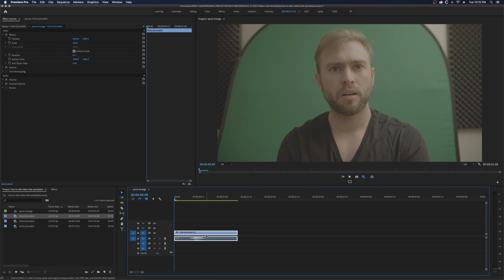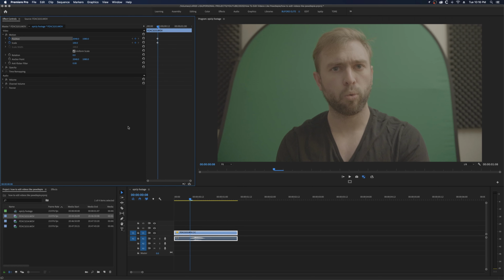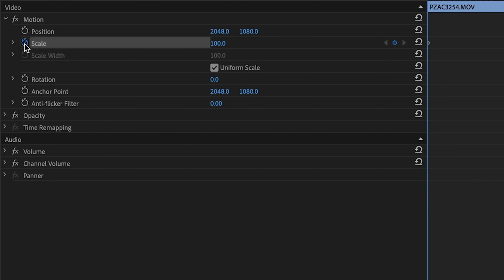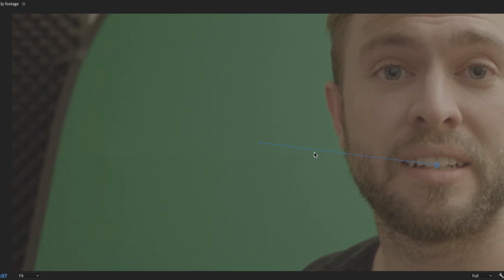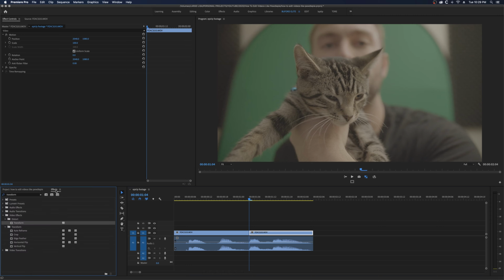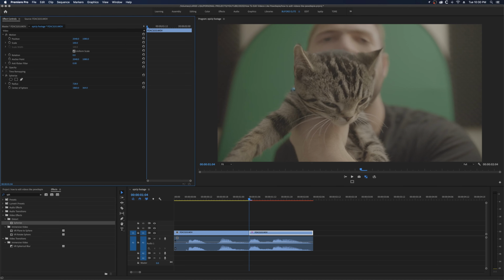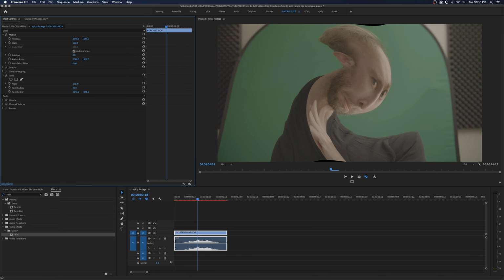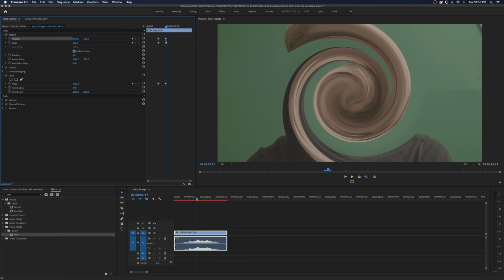How to EDIT Videos like PEWDIEPIE (Premiere Pro Tutorial)